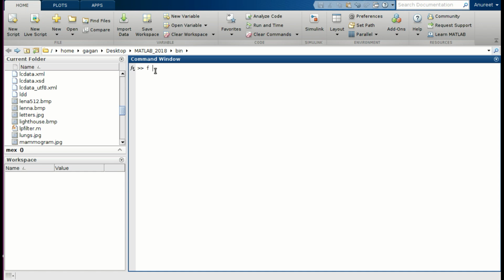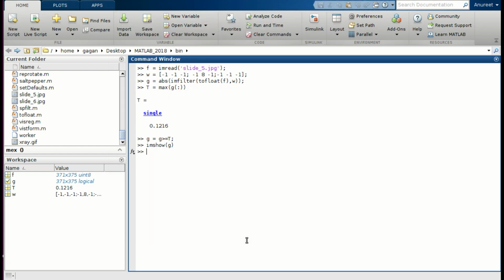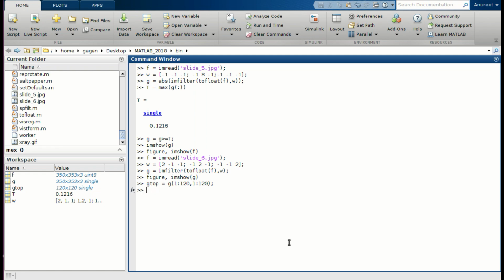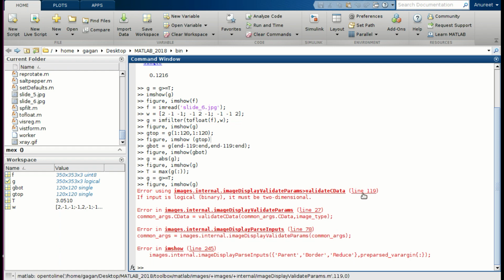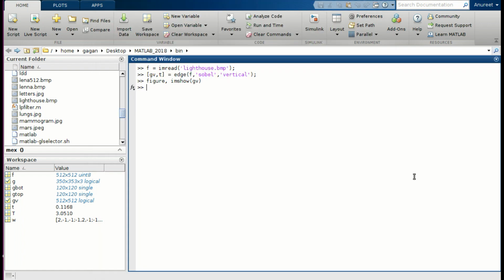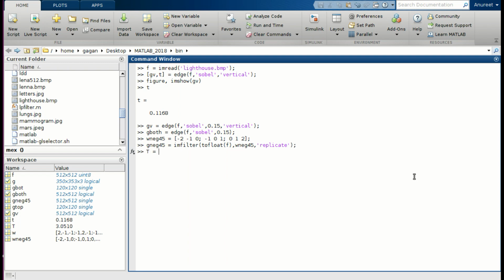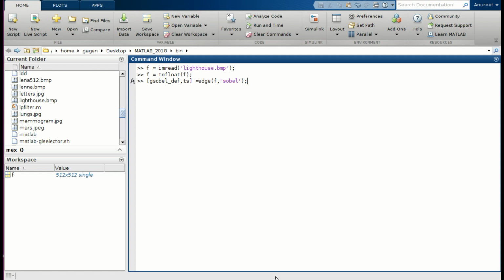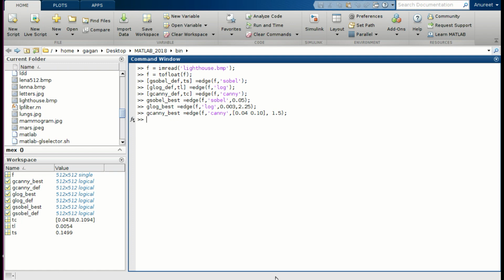21 image segmentation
Image reconstruction in digital image processing with MATLAB involves restoring a high-quality image from incomplete or corrupted data using algorithms and techniques such as interpolation, filtering, and inverse transformations. MATLAB provides powerful tools and functions for implementing these methods, enabling efficient and accurate reconstruction of images.